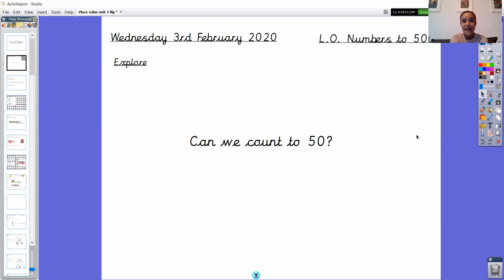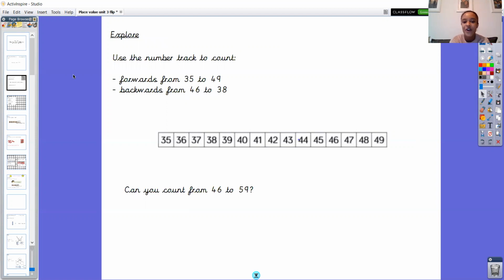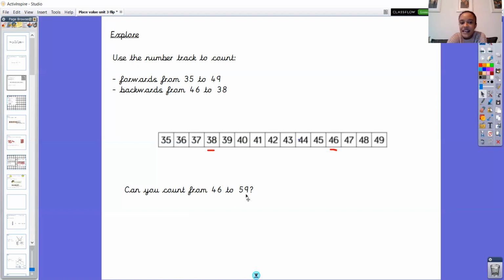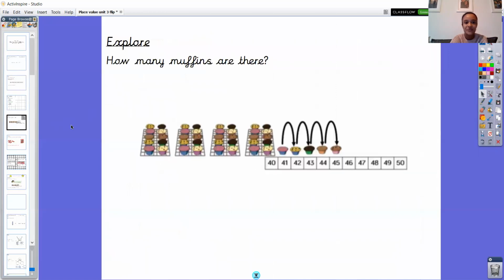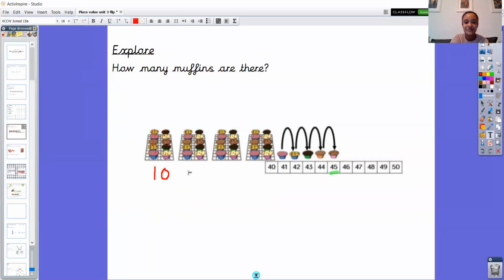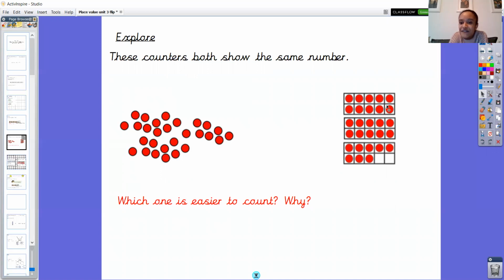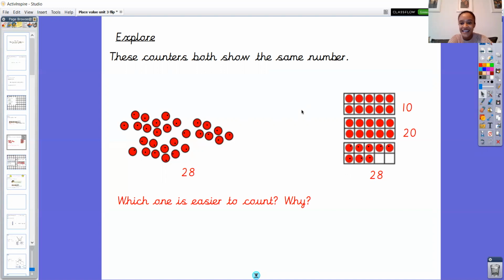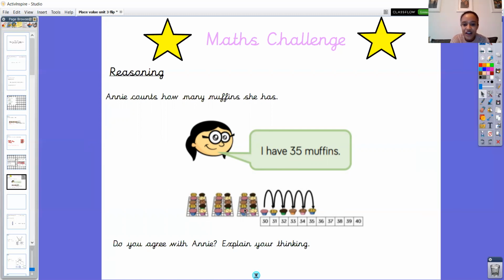Year 1: Wednesday 3rd February: Maths (Numbers to 50)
Start of place value unit 3 - numbers to 50.